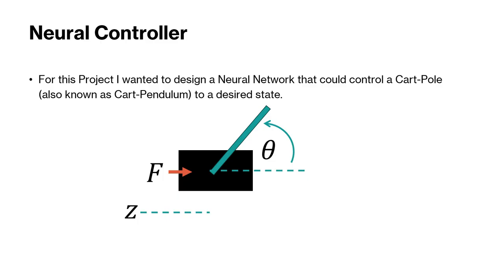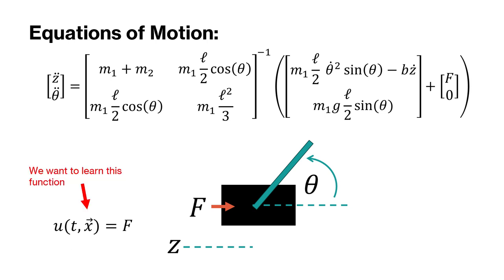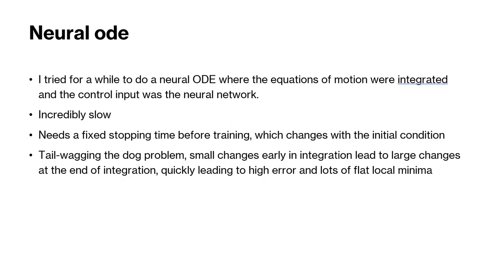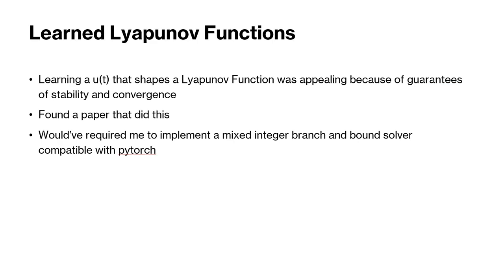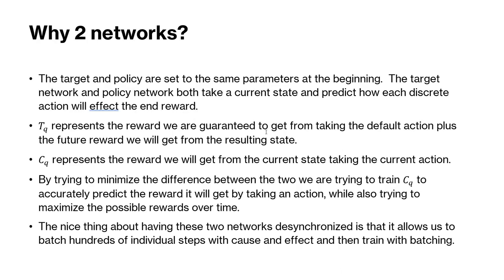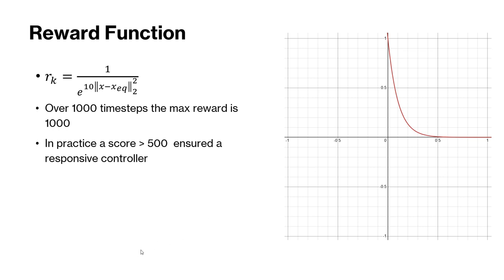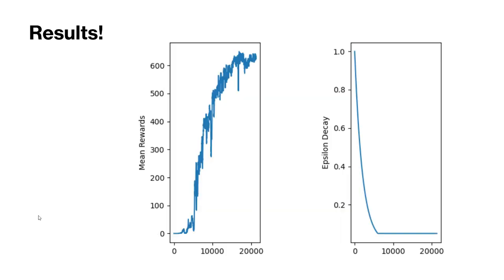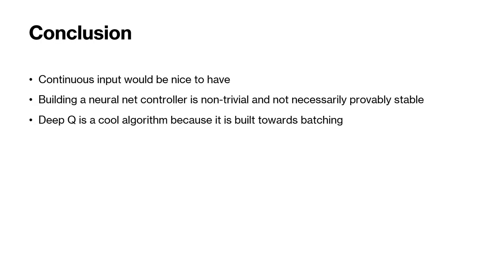ME EN 595R Project - Matt Osburn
Reinforcement Learning and Class Project